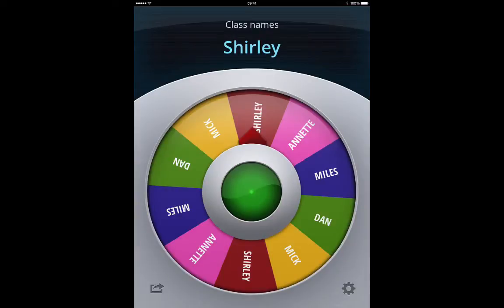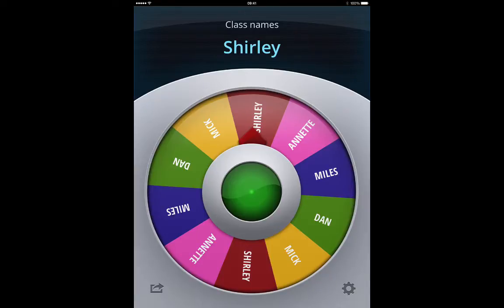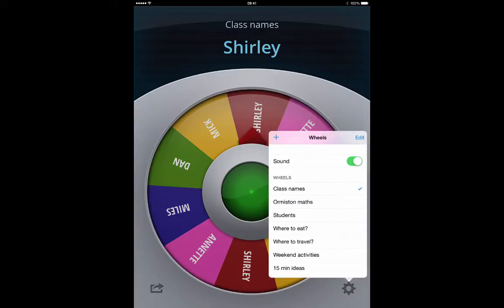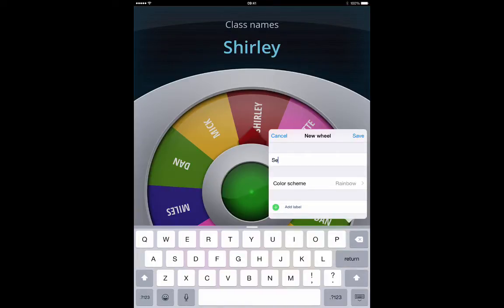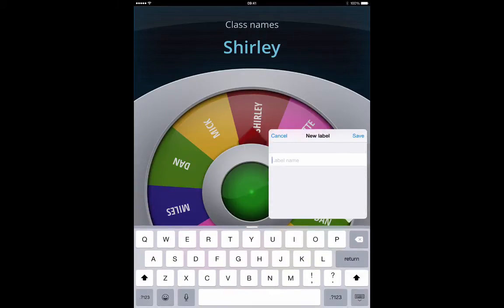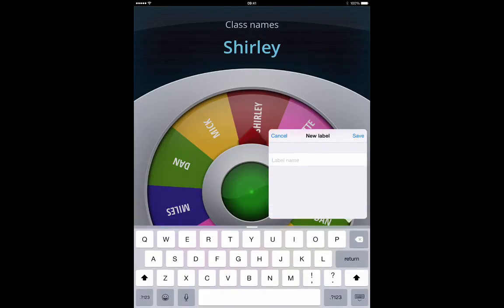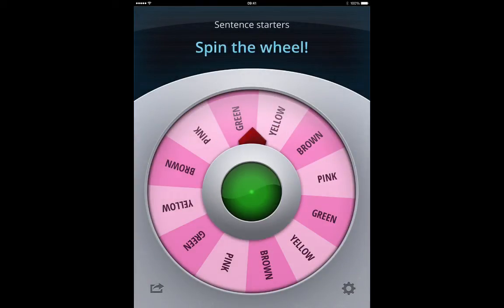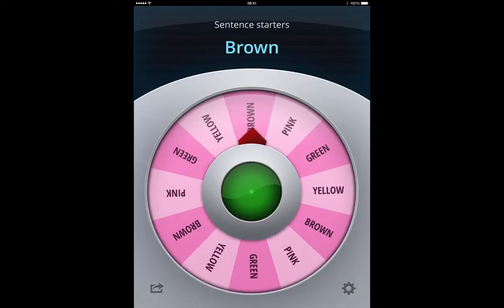How to use 'Decide Now' App for iOS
A short screencast demonstrating how to work with Decide Now and how to add names and other pickers within the App.